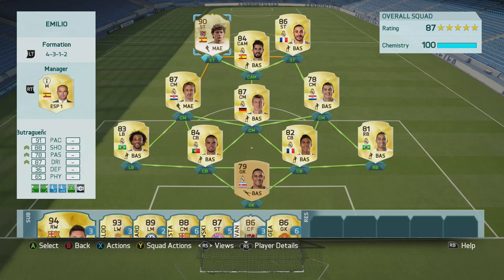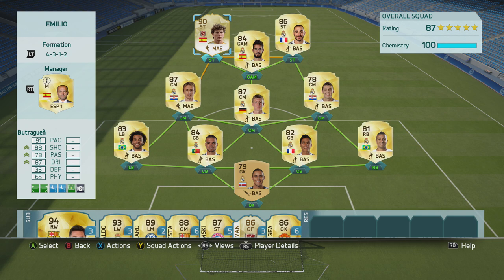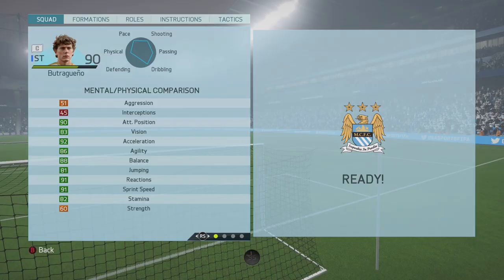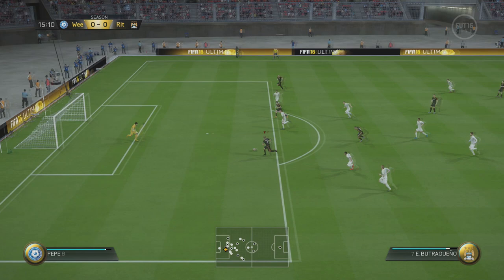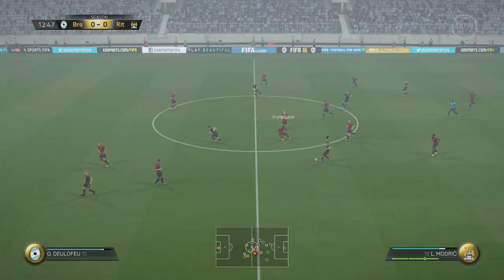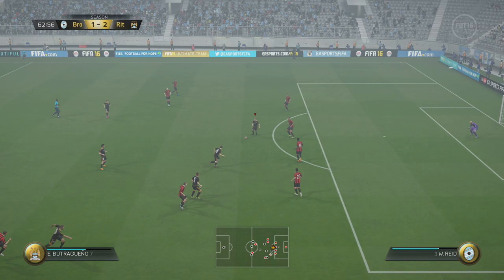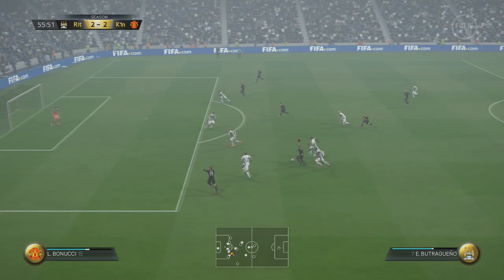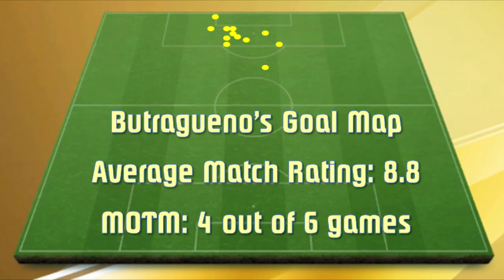FIFA 16 - Emilio Butragueño - Legend Review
Hey guys! This is my FIFA 16 Emilio Butragueño Legend Review! This Spanish legend is famous for his success with Real Madrid as well as Spain on the international level! Butragueño is a pacey striker that knows how to put the ball in the back of the net! My next review will be of Michael Owen! Hopefully it will be out within the next couple of days! If you guys want to let me use a more expensive legend you have for 6 games let me know!